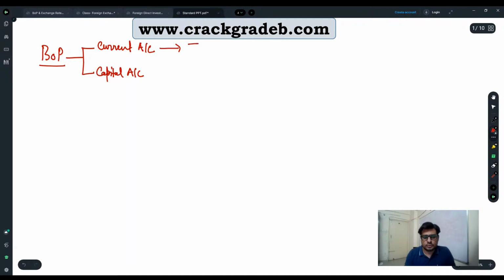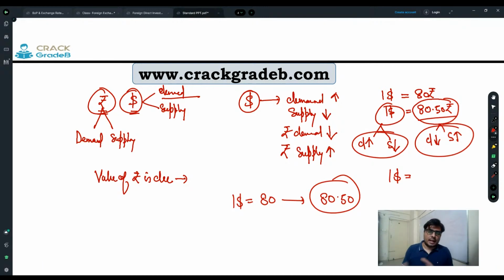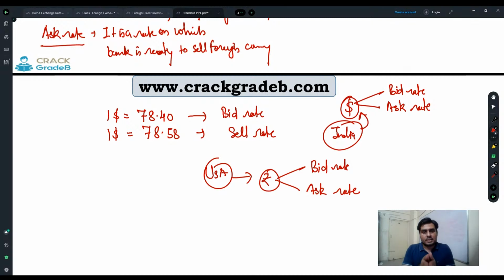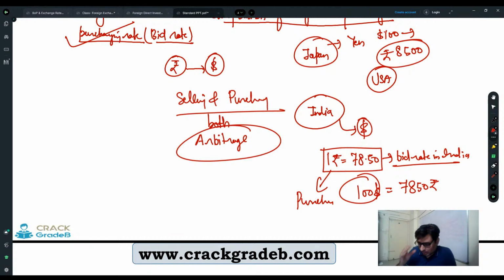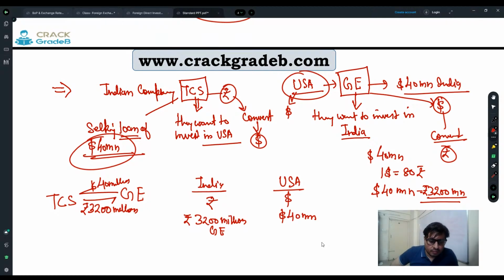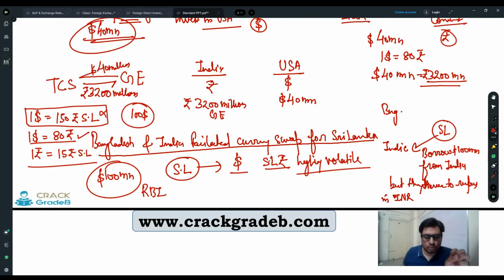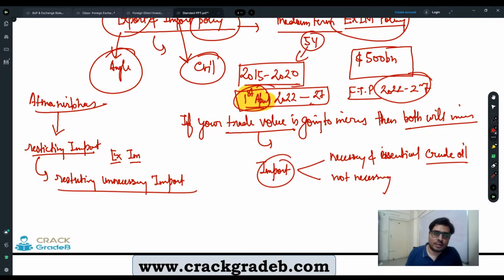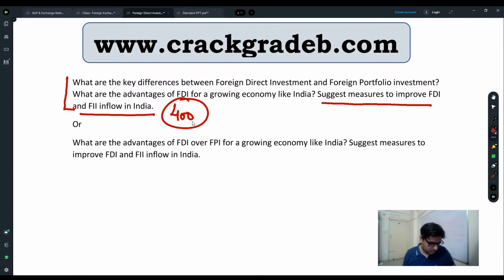Export Import Policy for RBI Grade B /NABARD Grade A.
In this video,  We will discuss Export-Import Policy for RBI Grade B /NABARD Grade A.